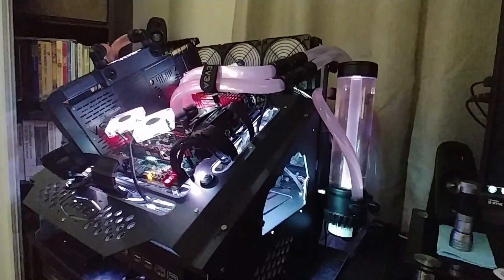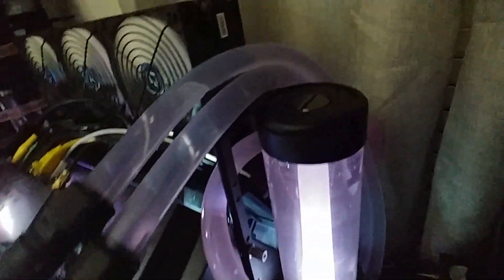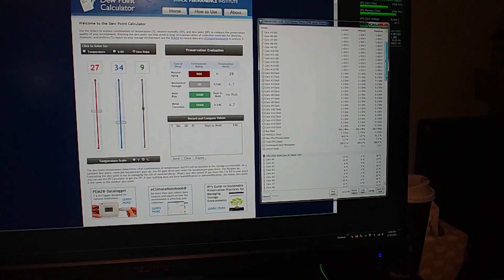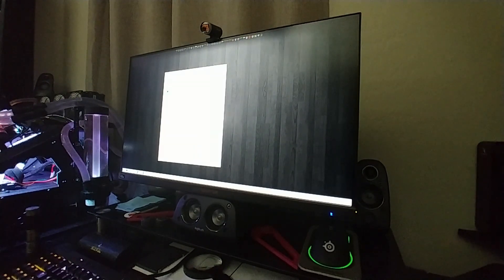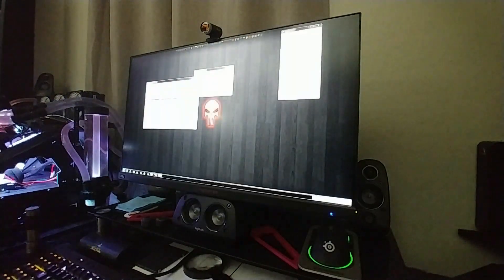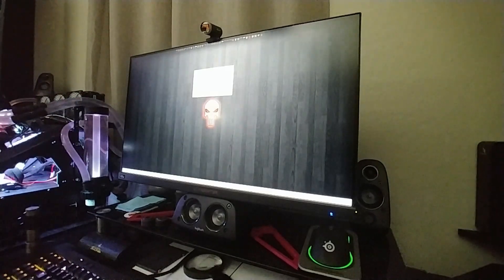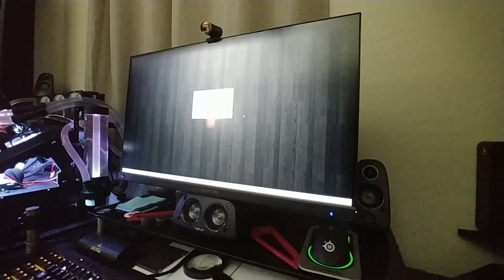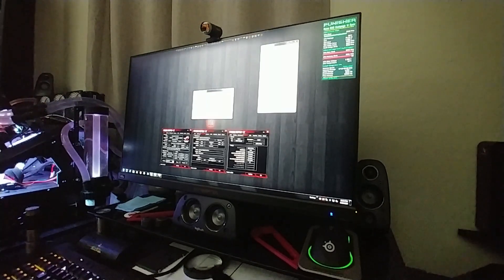Overclocked i9-7960X Benched at 5.1GHz w/ Chilled Water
Here is a short video showing CPU benchmark results for the i9-7960X overclocked to 5.1GHz on all 16 cores and 32 threads, cooled by a 1/2 HP aquarium water chiller. If you enjoyed this video and wish to express your appreciation

The loud background noise heard in the video is a 28-inch commercial shop fan running full blast in the living room next to my office, not the computer.